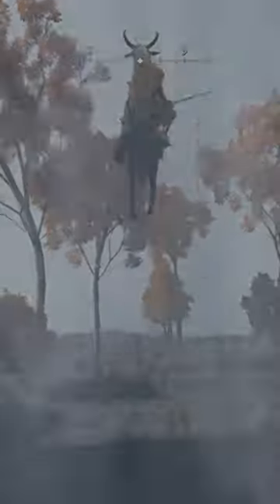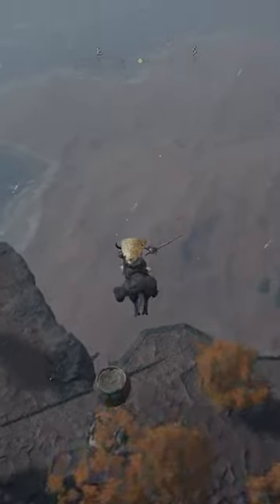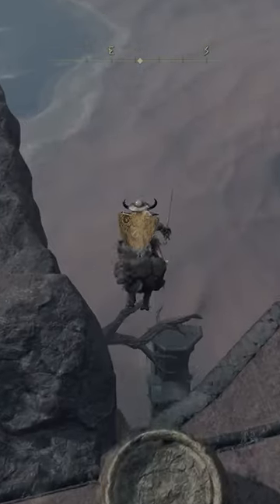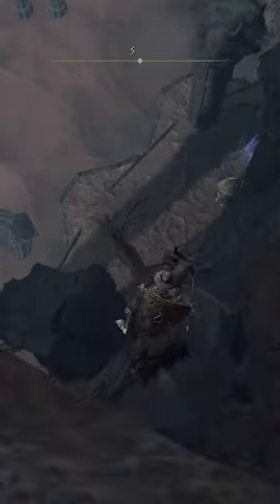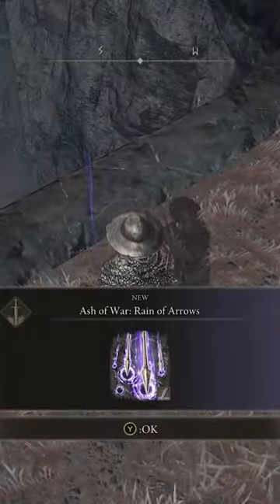Get Rain of Arrows the easy way quick tip help guide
Hate doing jumping puzzles? Use the sprintspring jump pad it negates all fall damage.